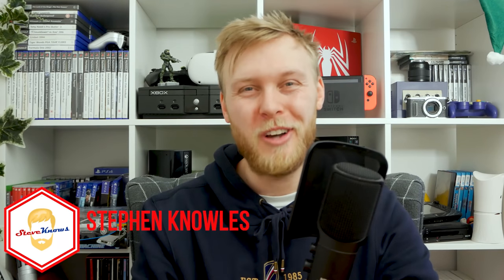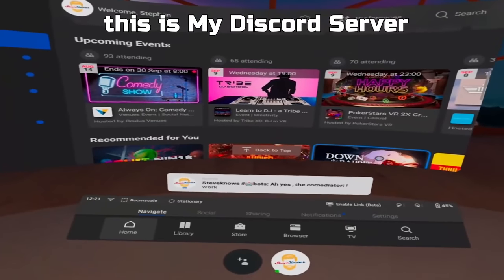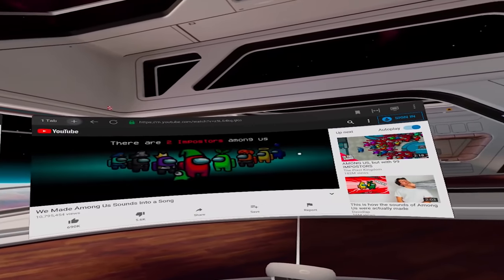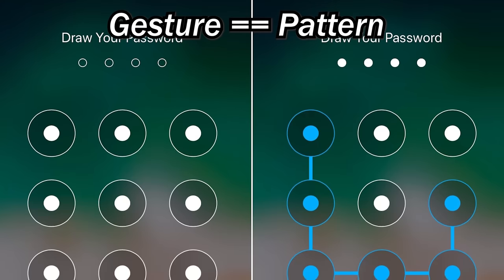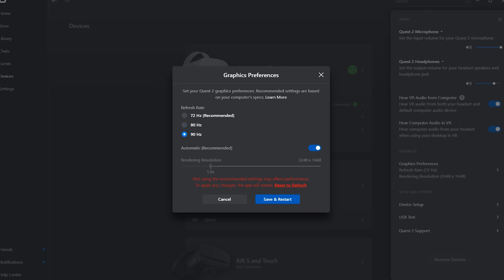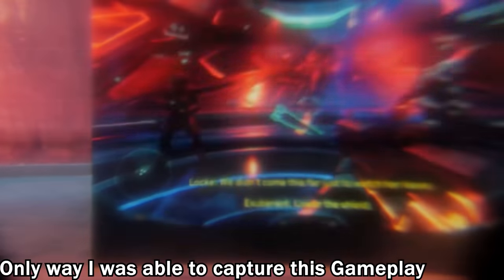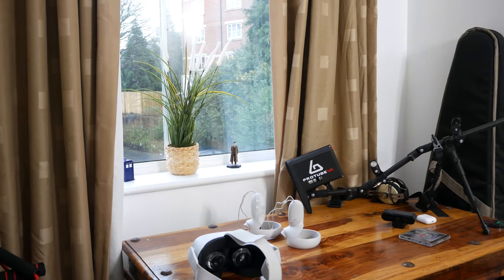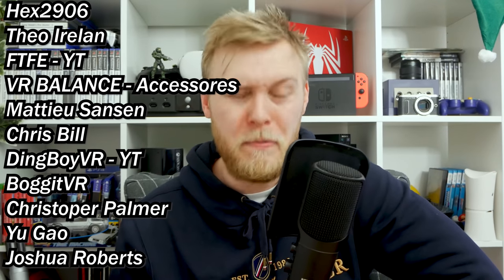25+ Tip, Tricks and Hidden Features for Oculus Quest | Did you know this?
Let's go over over 25 tips and tricks to get more out of your oculus quest VR experience. Covering Hidden features, cool accessories and neat tricks you maybe didn't know. Majority work on Oculus Quest and Quest 2. Get More out of your Headset!

Good Day!

Hex2906
Theo Irelan
FTFE - YT
VR BALANCE - Accessores
Mattieu Sansen
Chris Bill
DingBoyVR - YT
BoggitVR
Christoper Palmer
Yu Gao
Joshua Roberts

Jose Then
Jerry Wat Vlog
John Mirror
Chris Androsoff
Loser dude
Derek Penaoza
William
Nicholas Ott
VRO MA JOJO
James Bailey
Tony Wong
Steve Bison
Leland Goseyun
JJ jr
Evan Byod
James Hobb
Peter Den
Andres Vastillo
Aurelien Foutoyet
Blank
Steve Silk
Chris Taylor
Skeeva
Shynee
Jaroslaw Nikoniuk
Meet Guy
Brandon
Megan Iserwood
Jay Jaden
DS
Richard Cross
It's Danny
Bacon Slushy
Vioclipse
Nick Scuessler
Tyler Texeira
Danielle Fuimo
KeenoBeast
Ryan Baxter
Evan Boyd
Simon Van Der Klei
Jan Erik Taylor
Pablo Daza
Raymond Casler II
Joe Benny